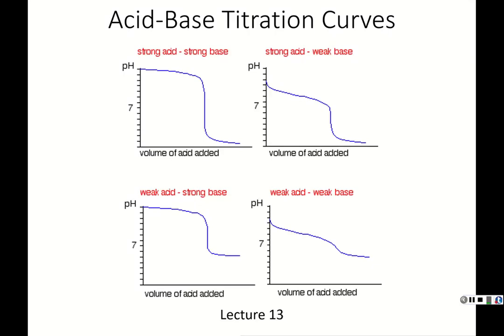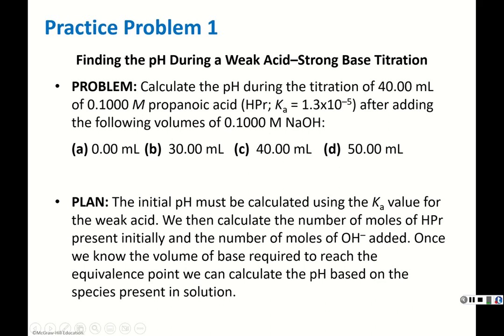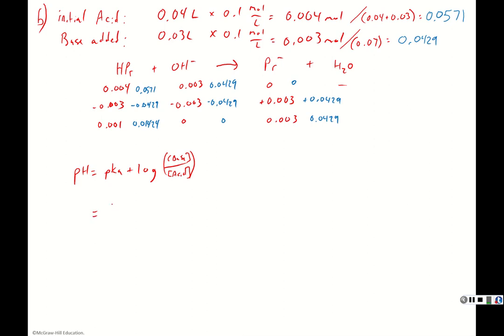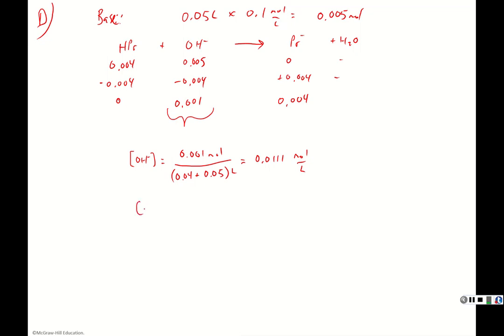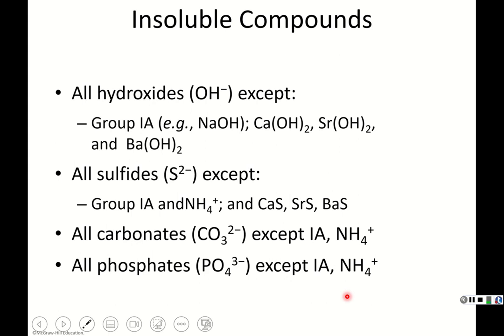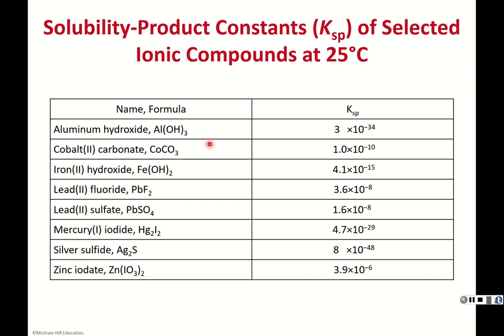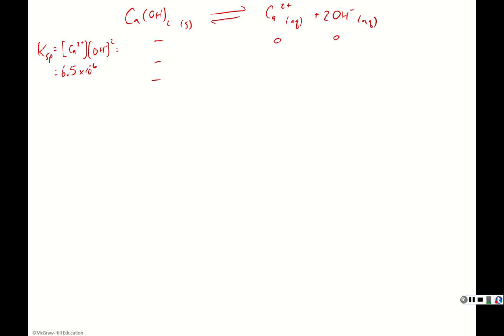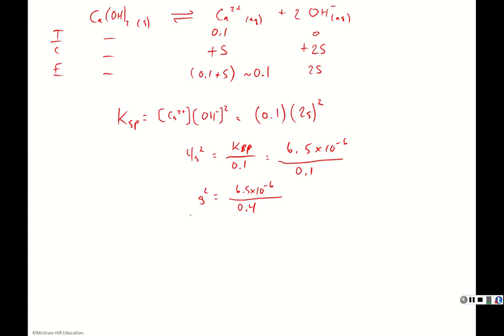Lecture 13 - Equilibria of Slightly Soluble Compounds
We finish our discussion on titration curves and then apply the concept of equilibrium to slightly soluble compounds